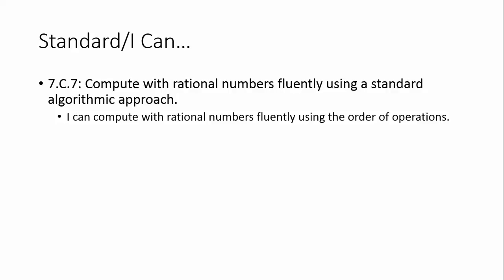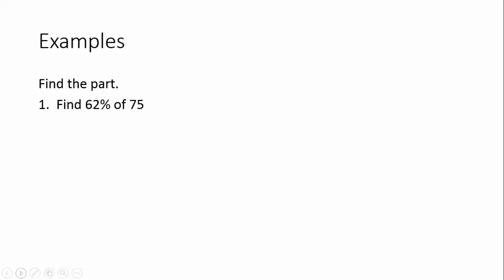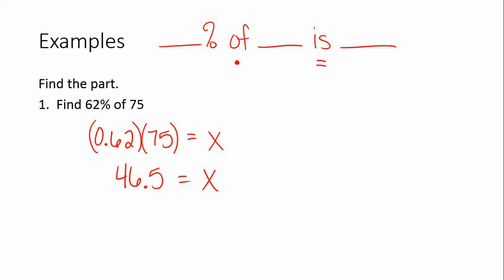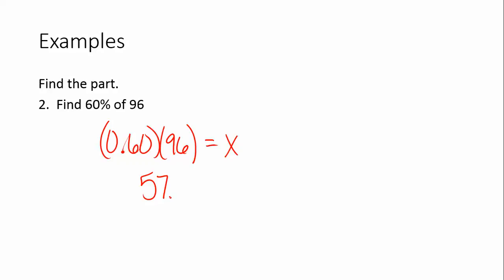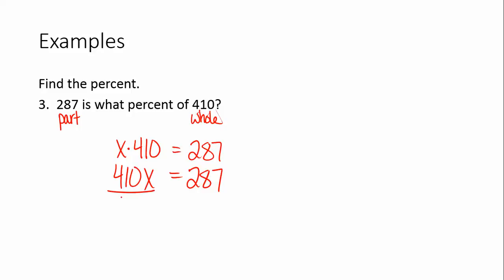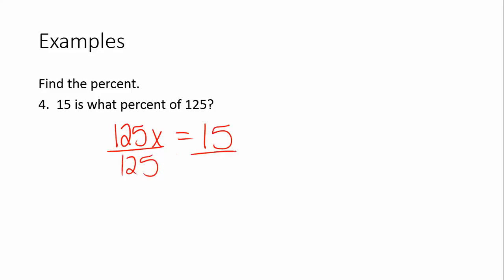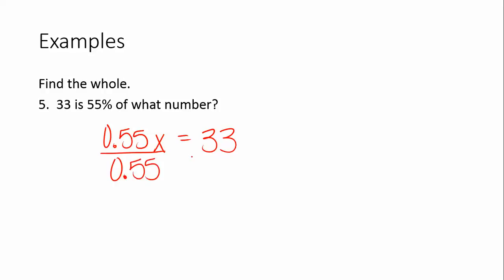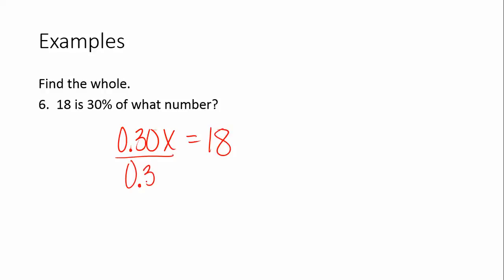7 4 Using Percent Equations